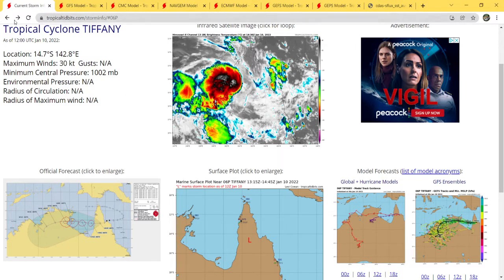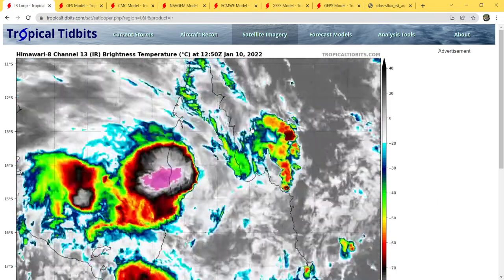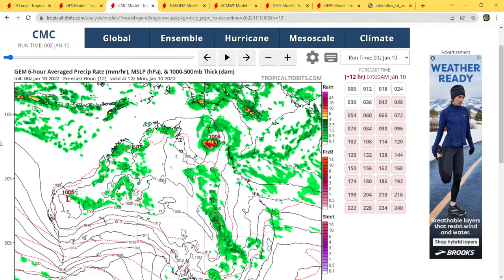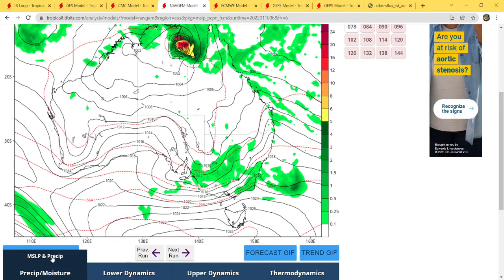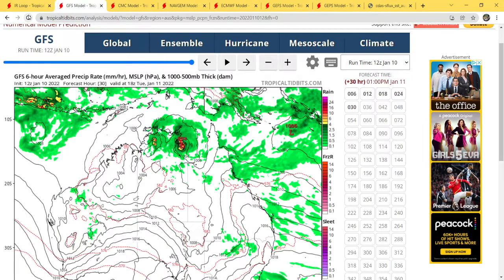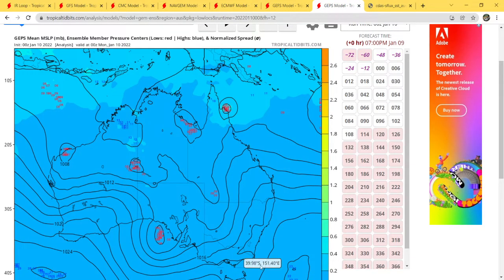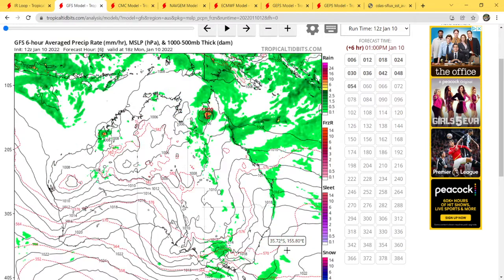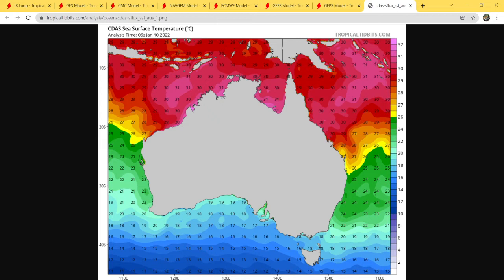Tropical Cyclone Tiffany Enters the Gulf of Carpentaria ( 1-10-22 )